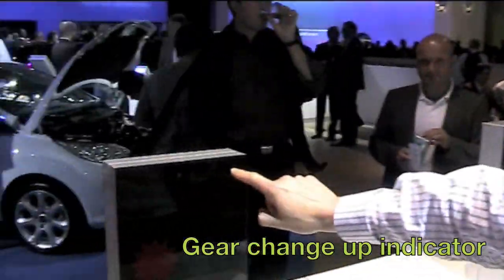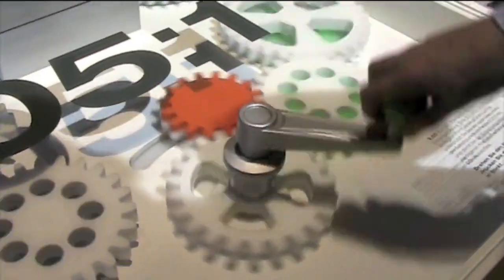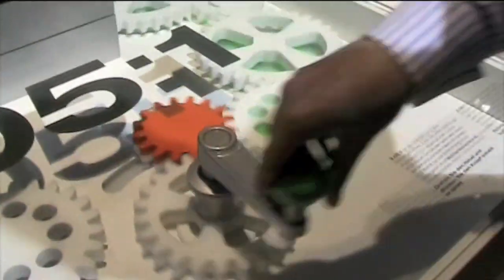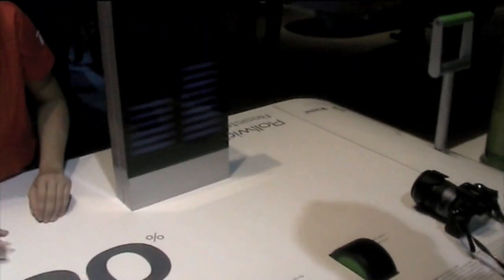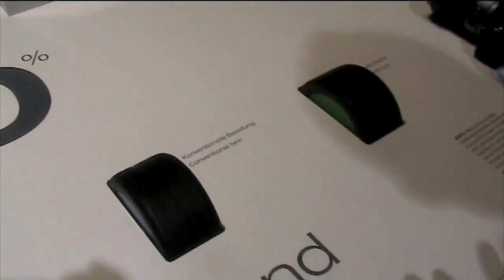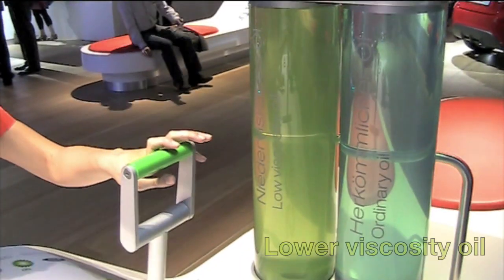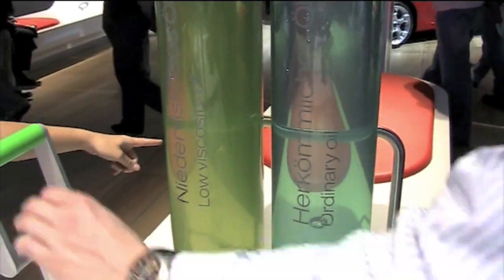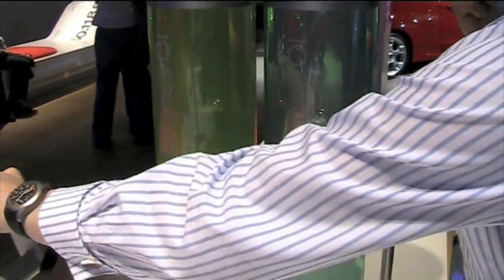Ford Econetic Technologies - Frankfurt autoshow demonstration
Eco-line sub brands are all the rage in the car world right now, bringing greener versions of existing models to the market place before an onslaught of EVs, etc. Ford's Econetic brand is typical of the breed, but what technologies are used in this line of cars, and how do they work. Here's a demonstration from the floor of the Frankfurt auto show